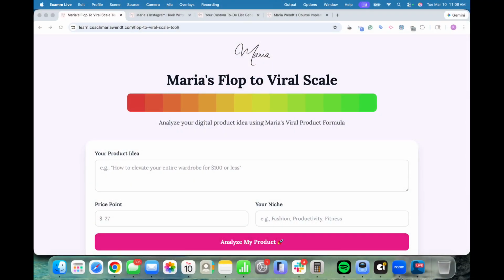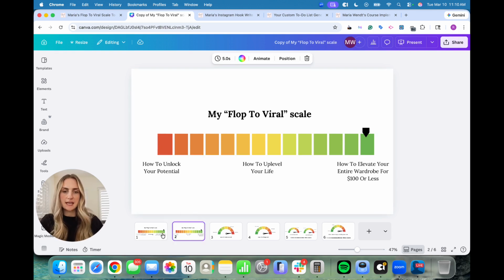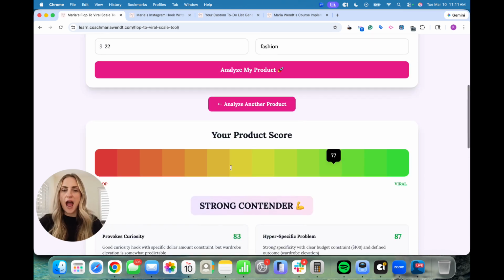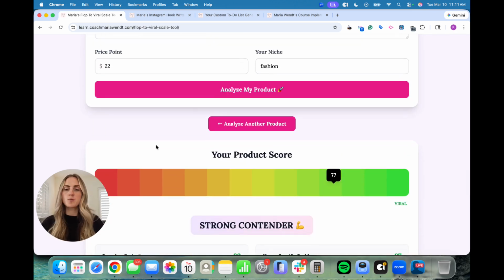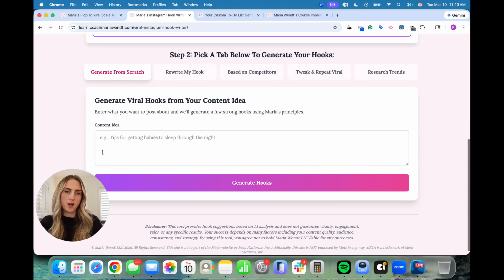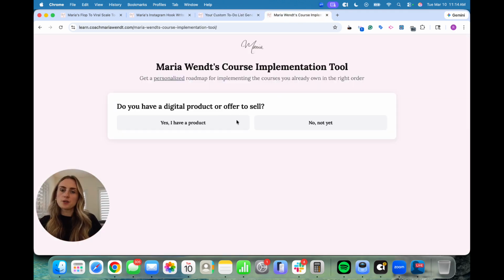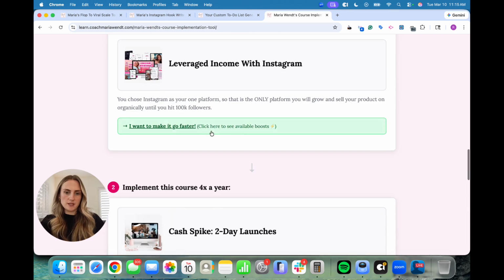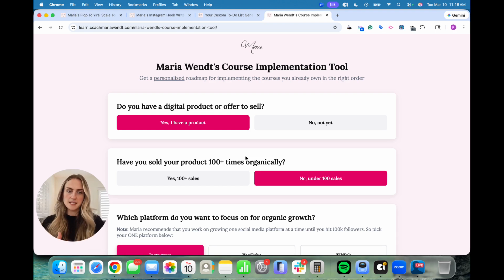03-01 One Of Our Most Requested Courses To Date